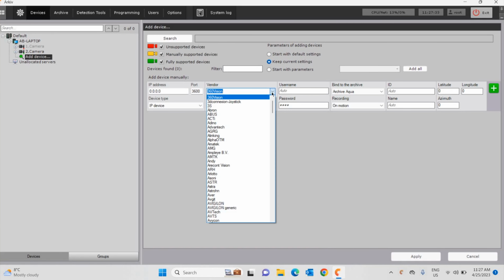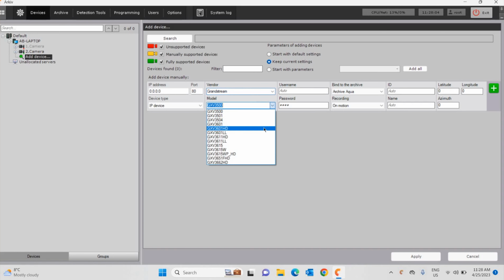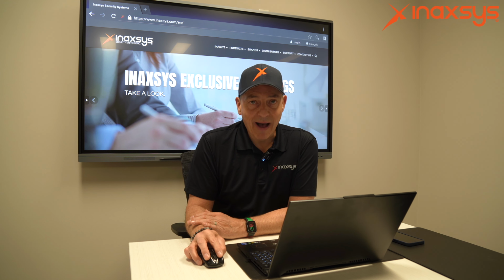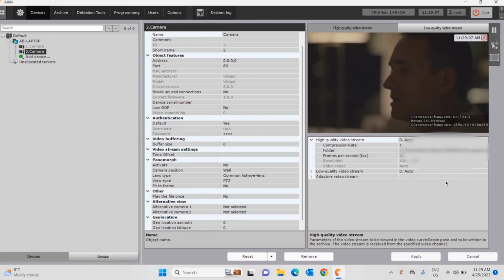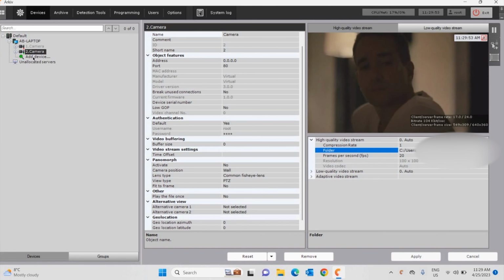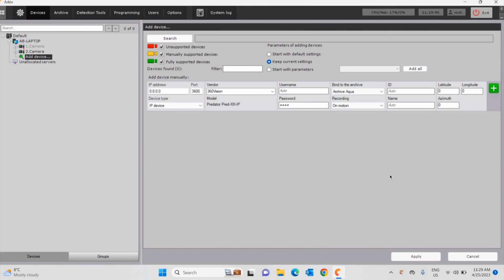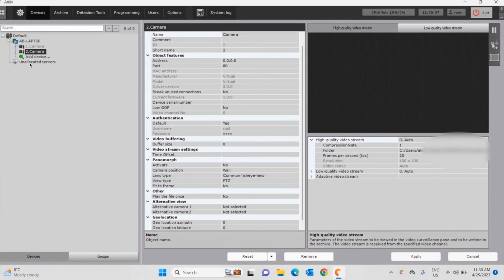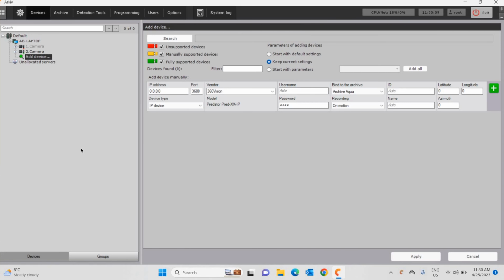How to add IP Devices in Arkiv5 VMS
In this tutorial video, Alain Boisvert, Vice President of Sales and Development at Inaxsys, explains the process of adding IP devices in Arkiv VMS, a robust video management software. Alain provides a detailed step-by-step guide on how to add IP devices, including cameras and NVRs, to Arkiv VMS. He walks viewers through the process of configuring the device parameters, such as IP addresses, ports, and authentication credentials, to ensure seamless integration with the software. This tutorial is a must-watch for anyone looking to effectively set up and manage their video surveillance system using Arkiv VMS.